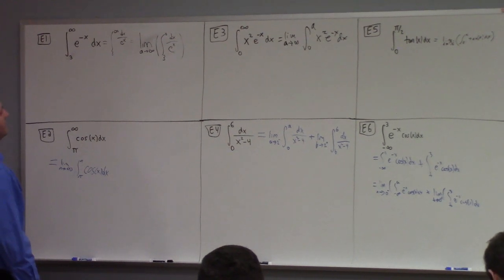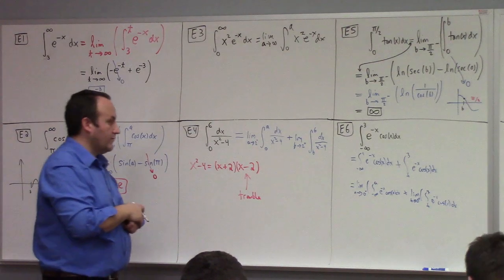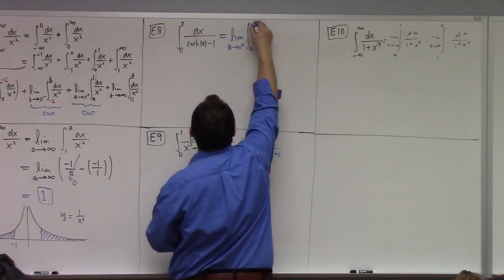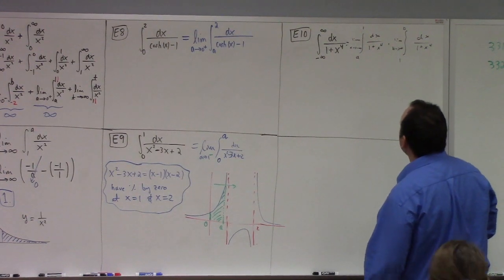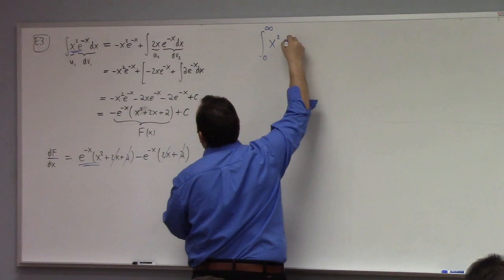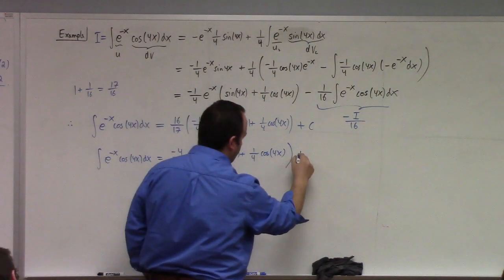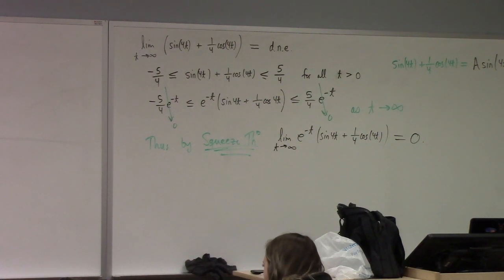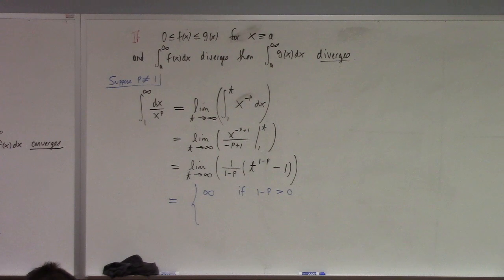Calculus II: improper integration examples, 2-14-19 part 1